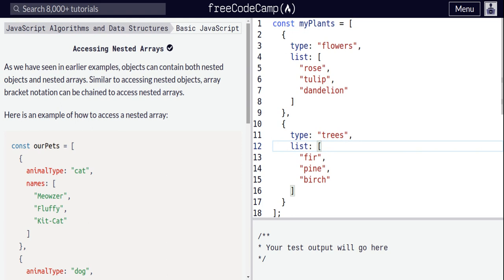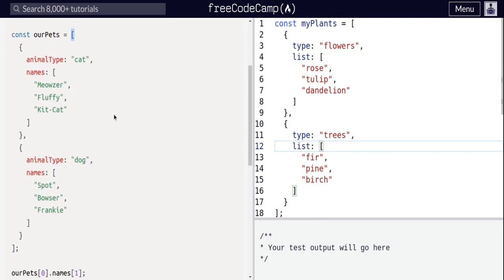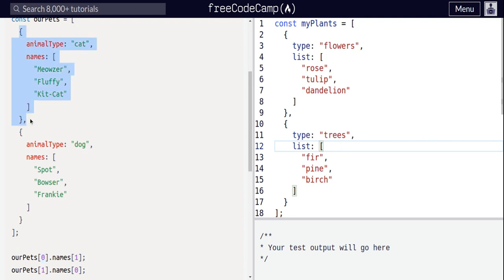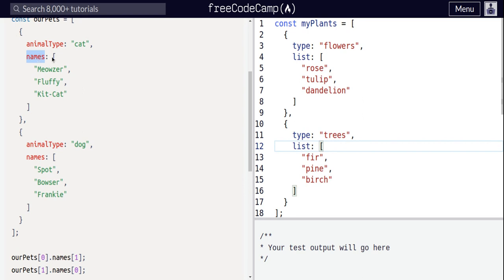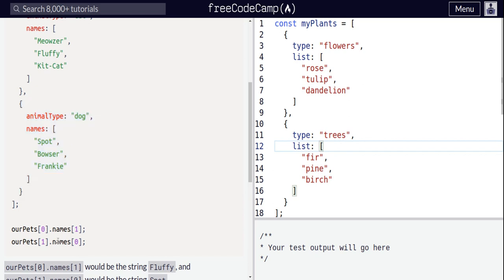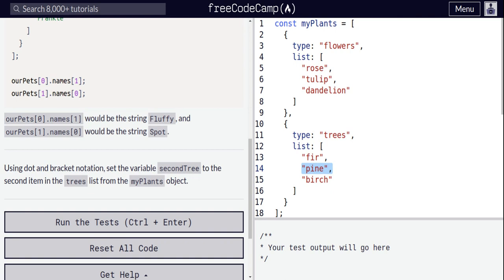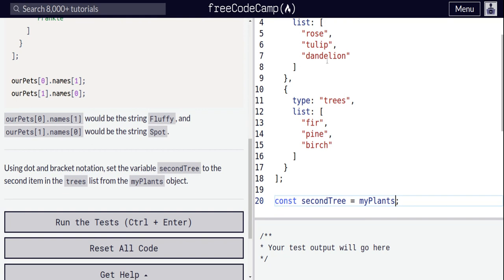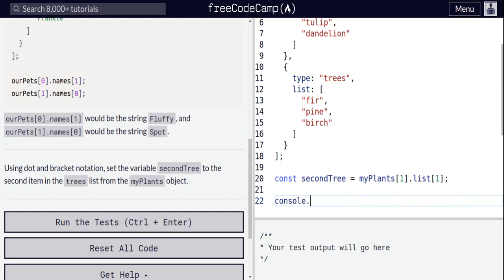Lesson 94 | Basic JavaScript | Accessing Nested Arrays